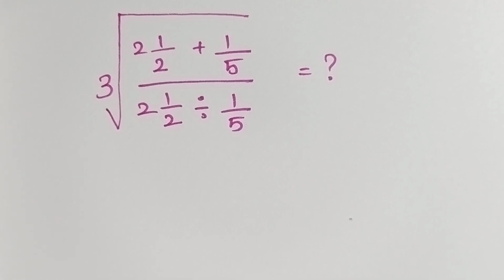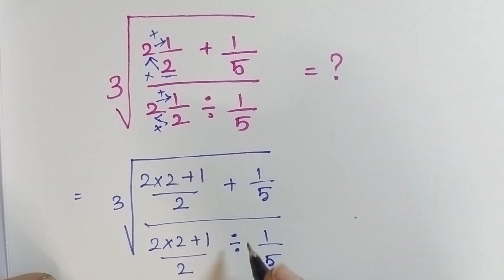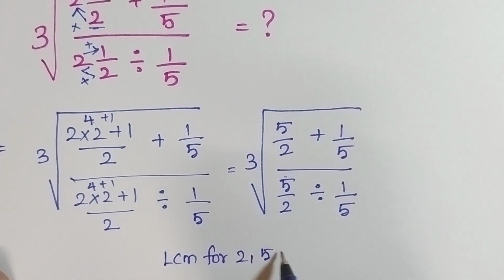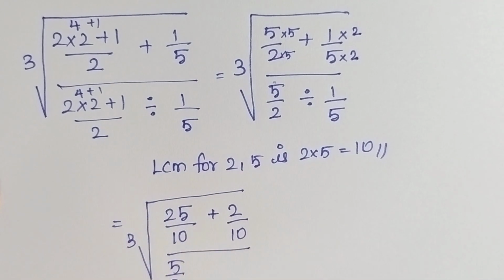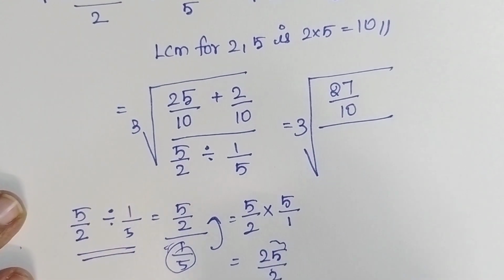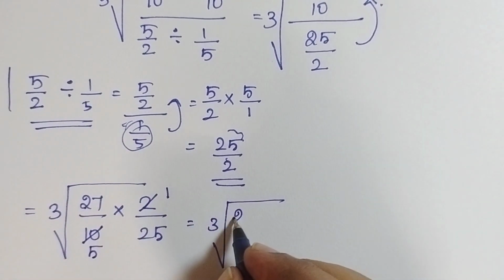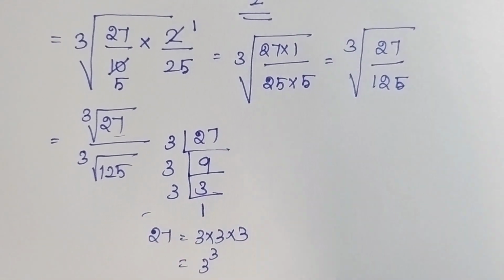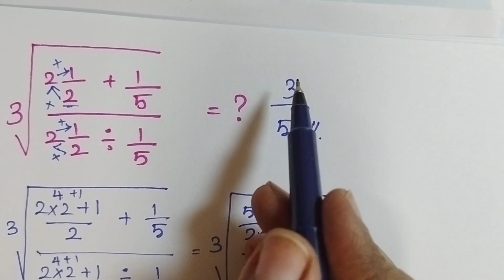Important problem!! How to take Cube root for improper fraction??